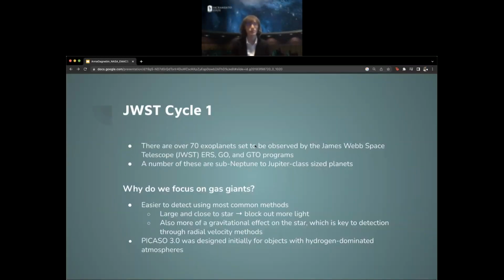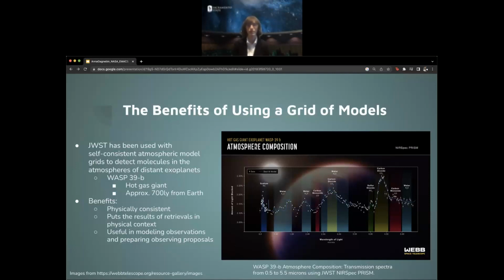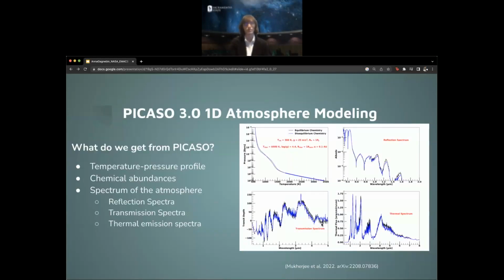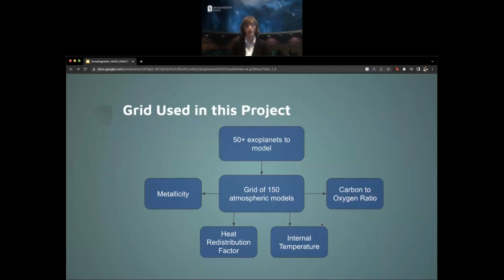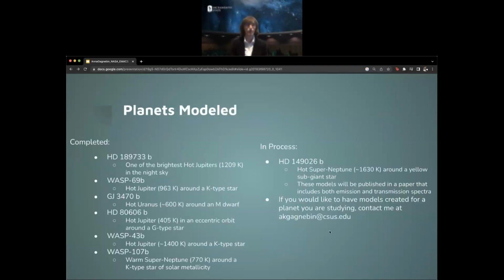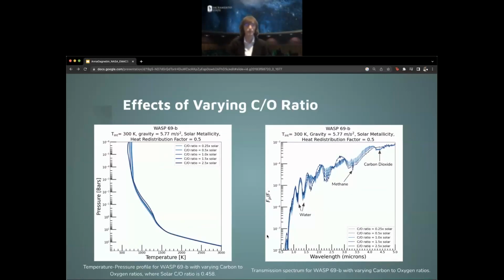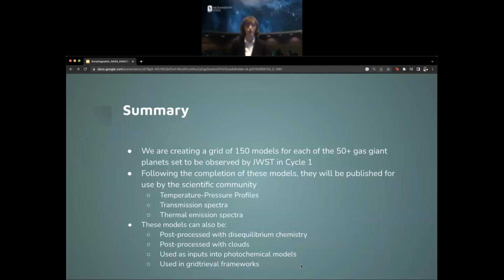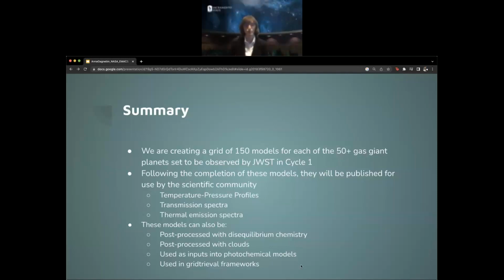Exoplanet Model Atmospheres for JWST Spectroscopy - Anna Gagnebin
Exoplanet Model Atmospheres for JWST Spectroscopy
Anna Gagnebin